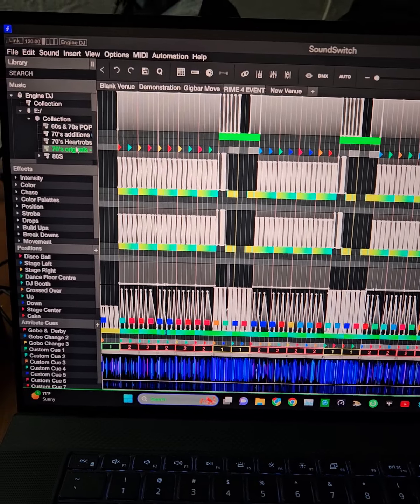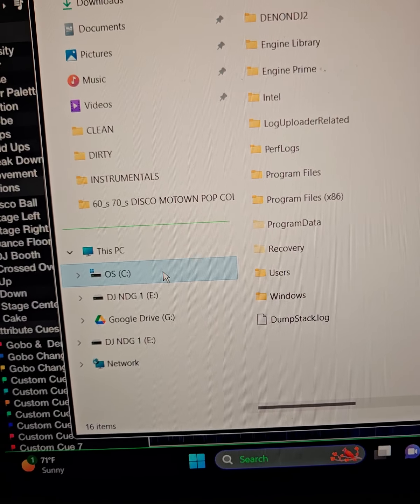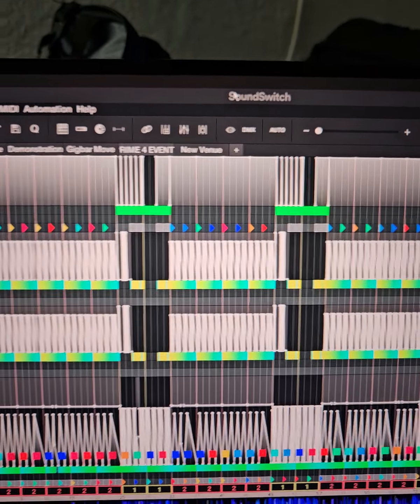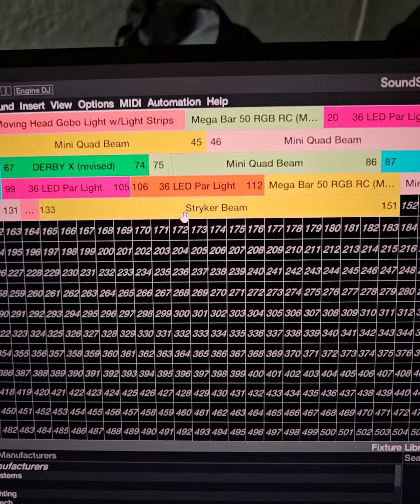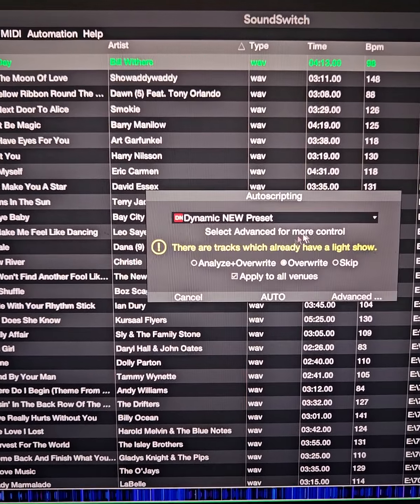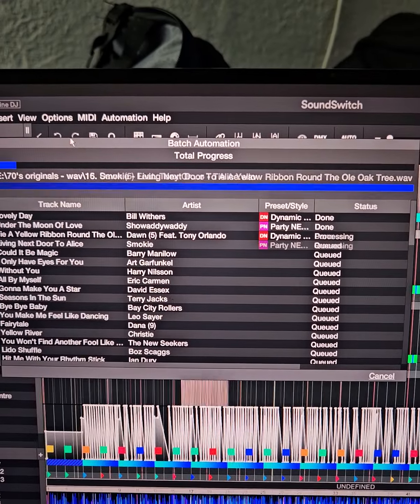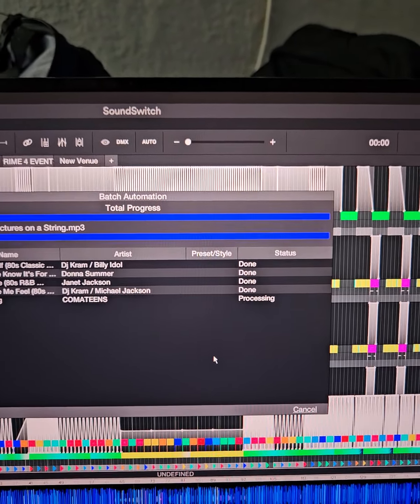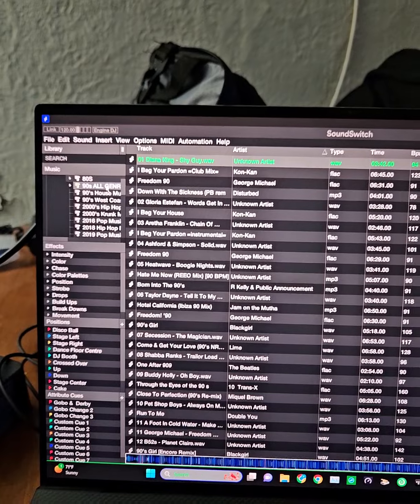HOW TO SAVE YOUR MEMORY FROM GOING TO 0 BYTES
I was recently having trouble with my laptop's memory getting very dangerously low to the point that it reached 0 BYTES. couldn't do anything else with it otherwise it would freeze and/or lock up my laptop. then I would be screwed. So,I reached out to the SOUNDSWITCH team to ask if there would be no problem with me being able to COMPRESS the folder(s) in regards to SS and I proceed to take a gamble on it. and went ahead and compresses all of the SS folders including its subfolders which thankfully for me. IT WORKED AND GAVE ME SOME MUCH- NEEDED SPACE IN MY MAIN LAPTOP DRIVE which runs the whole thing. I will be updating my main drive with my Samsung EVO 990 1TB which I'll probably add another 1 to 3 TBs more on this laptop until I get my other 7800 series DELL PRECISION laptop to replace this one which having 64GBs of RAM REALLY HELPS. Also, in the video I share with y'all how to add your fixture(s) and the reason you must redo your Autoscripted/Custom made lightshow(s) even if you've already did this before adding some more fixtures to your set.I know that part really sucks at the moment, but hopefully the people at SOUNDSWITCH can do something about this and fix it for us to help us out with the workflow and efficiency with less time consumption for us. if not, it'll still be done the way I've been doing where you'll just have no choice but to REDO THE WHOLE ENTIRE SONG(S)/FOLDER(S). Another thing to. you don't have to have any hardware and/or fixture(s)/light(s) connected when Autoscripting or creating your lightshow(s). the only time I see this need is for your movers which depending on the venue will always change. I hope that this is helpful info to all.